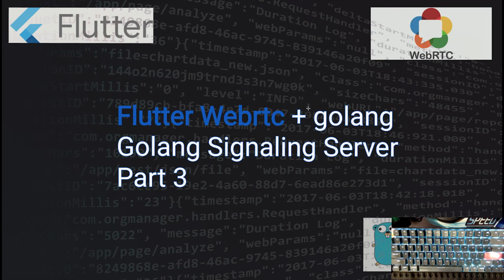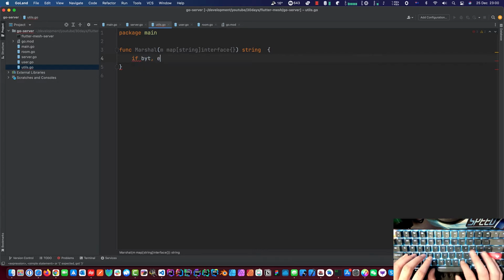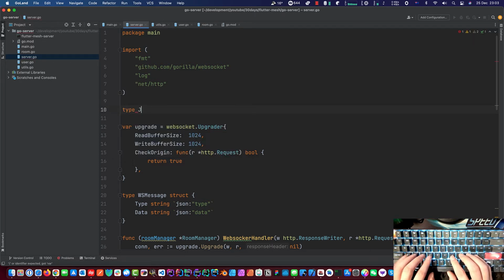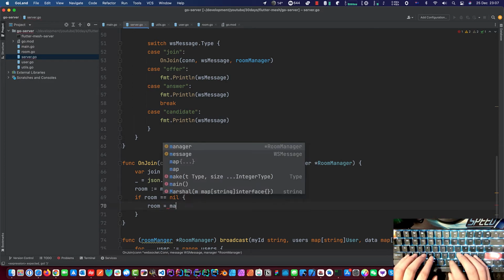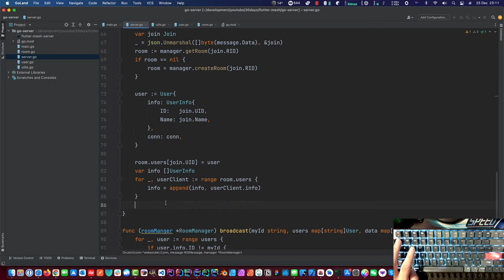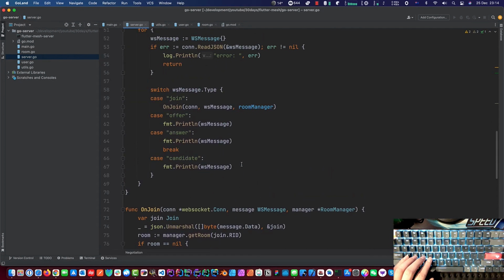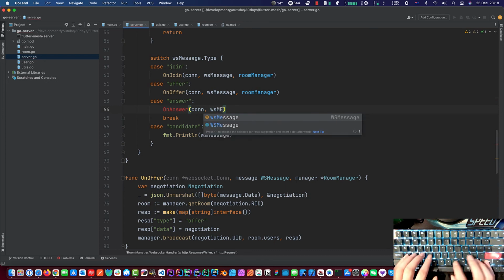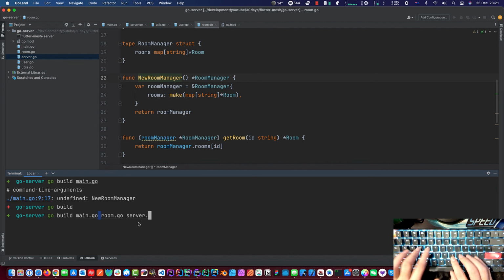Flutter webrtc mesh - signal server with golang - part 3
Webrtc tutorial - in part 3 of our flutter webrtc mesh tutorial - we will be finishing off the signal server with golang, then we will move on to the client side with flutter webrtc.

🔗  Links/References:
just search for websockets in the mac store

the libs is use